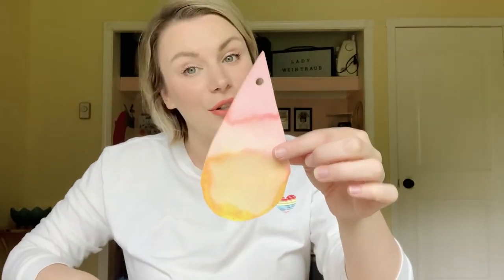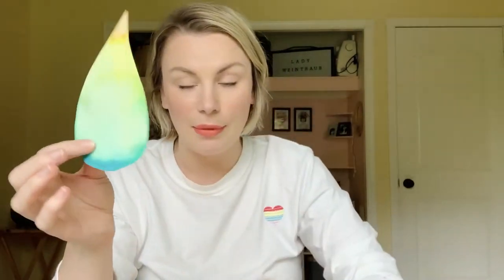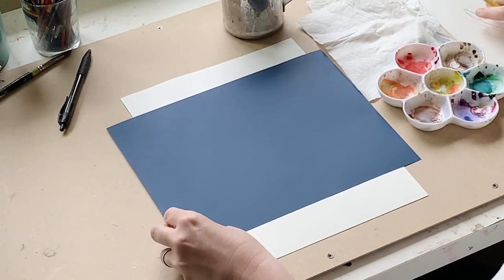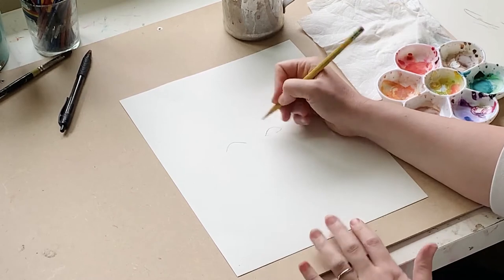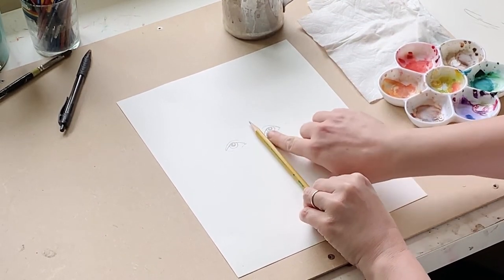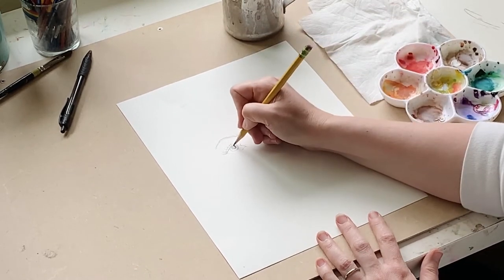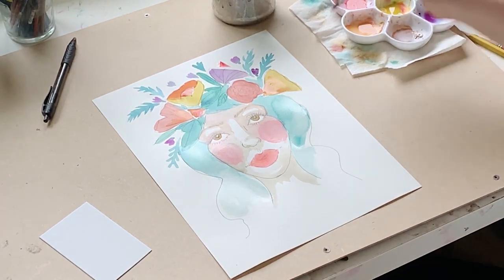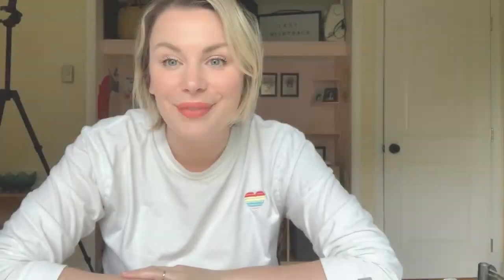Kids' Watercolor Class with Sara Weintraub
Join Eugene Rec instructor Sara Weintraub as she takes you through an easy at-home art project.